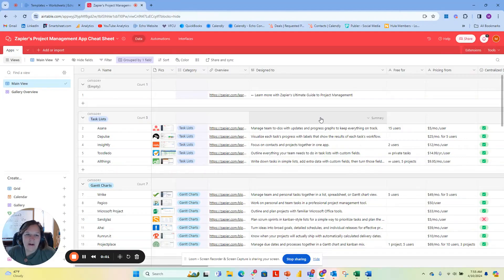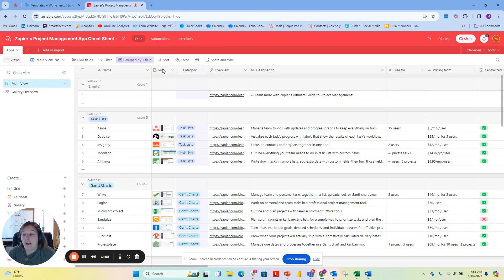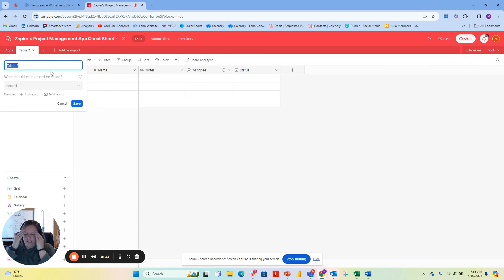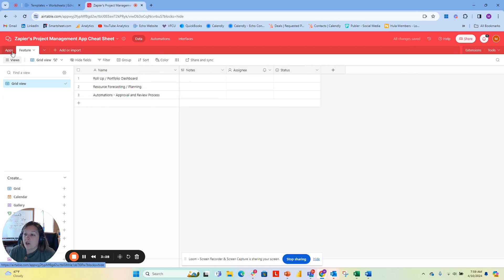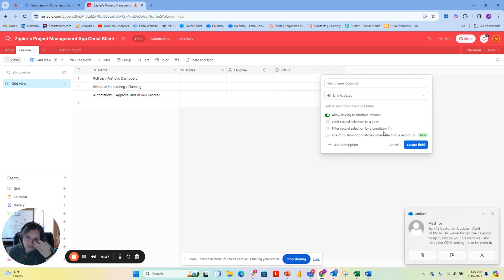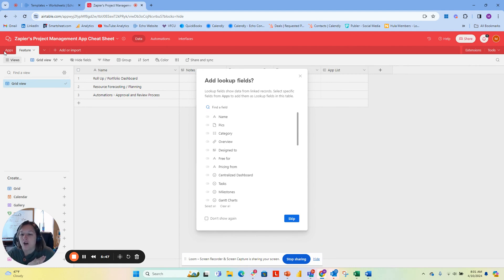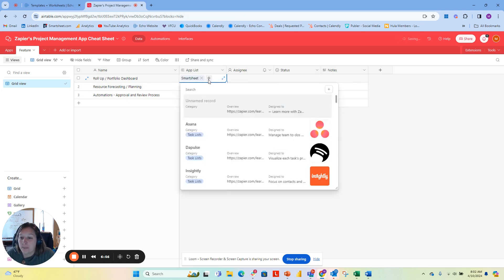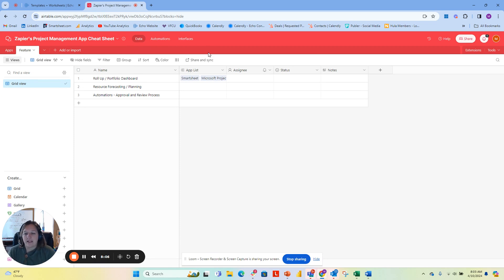How to create a dynamic dropdown in Airtable | Conditional logic in a form | Project Management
In this video, Molly Yanus, the founder of Echo Consulting, demonstrates how to dynamically populate a drop-down and group data by category within a table. She also highlights key features to look for in a project management system, such as roll-up dashboards and resource forecasting.

Using the example of Work Management and Project Management tools, Molly reviews the high level process of identifying, prioritizing, and executing new work, and how Airtable can help achieve transparency and maximize ROI.

Watch this video to learn how Airtable can help manage your data more efficiently and eliminate the need to update in multiple places.